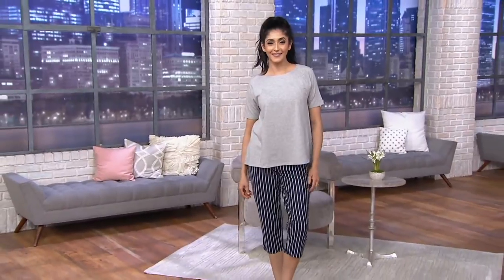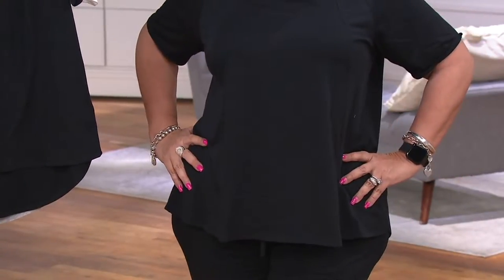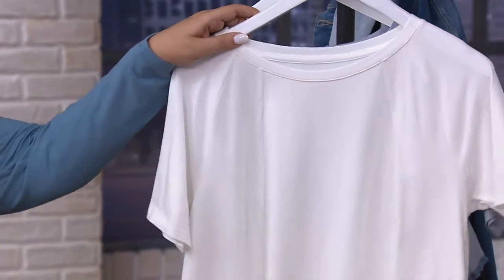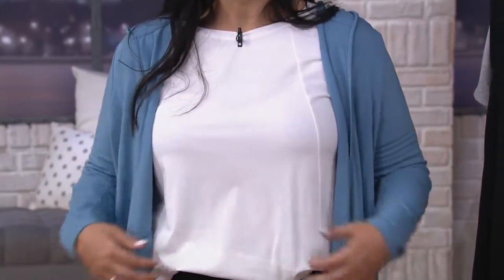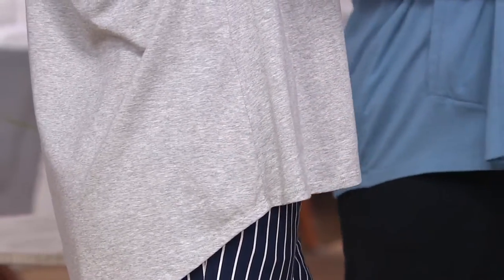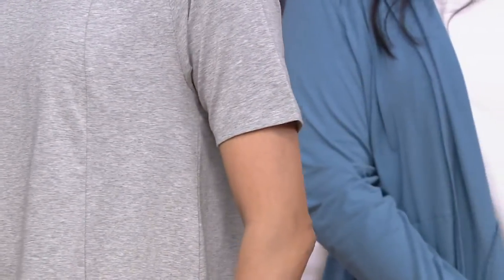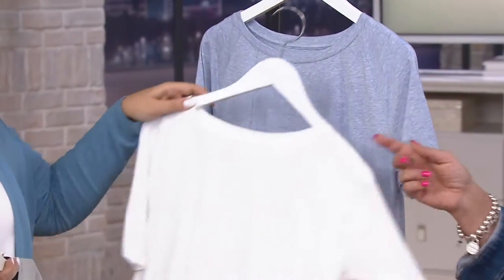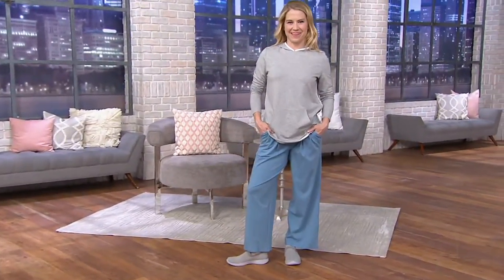AnyBody Cozy Knit Short-Sleeve Swing Top on QVC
AnyBody Cozy Knit Short-Sleeve Swing Top

Overslept? Get into the swing of your day quickly by pairing this cozy short-sleeve top with skinny jeans and flats. From AnyBody&reg; Lounge and Sleepwear.